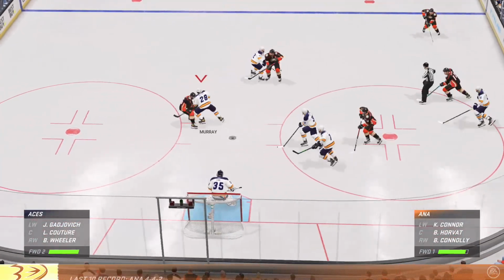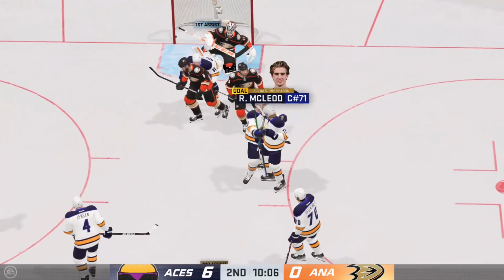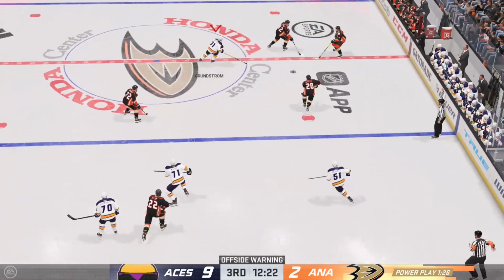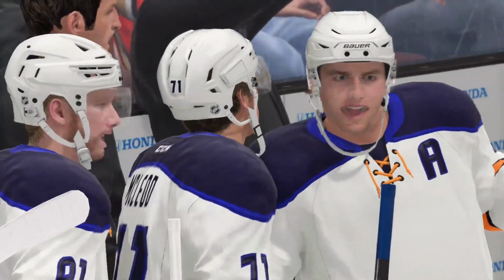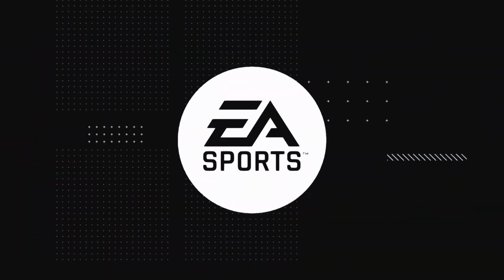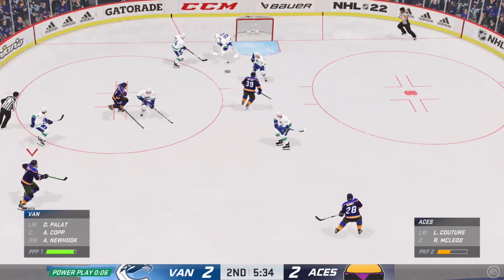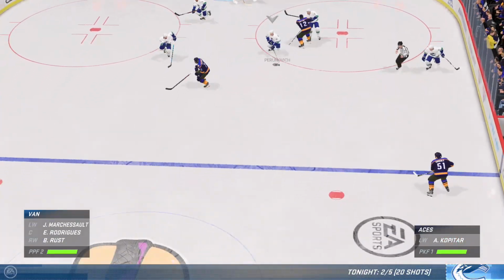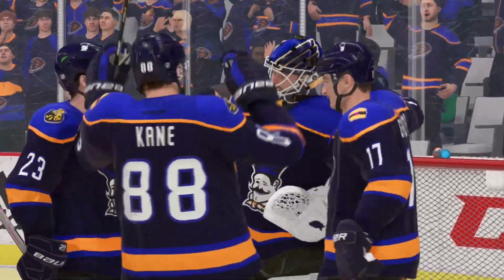AWESOME NHL22 INDY ROCK FUN May 1, 2022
This is A PIECE OF OUTSIDE VIDEO PRODUCTION 2022!